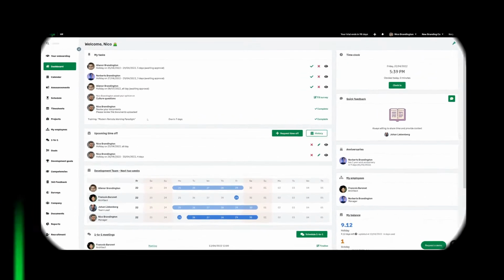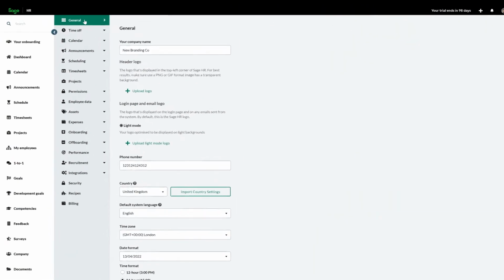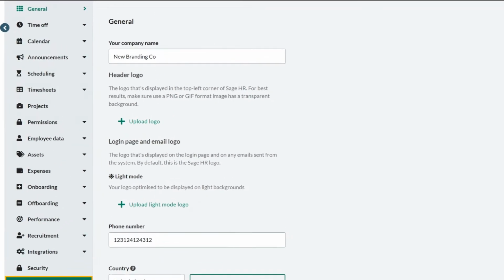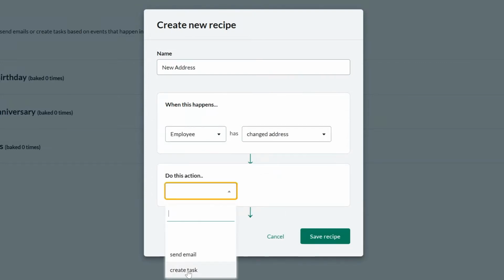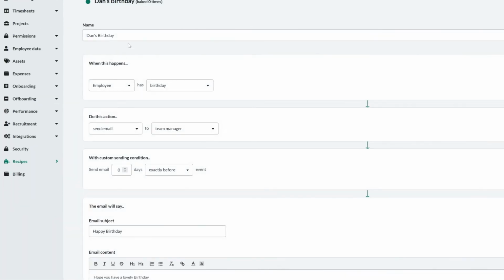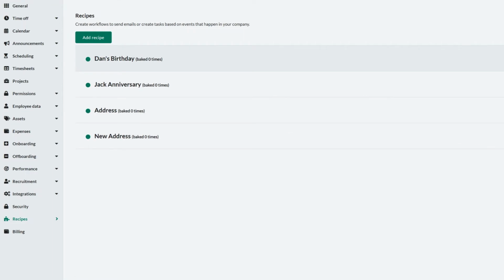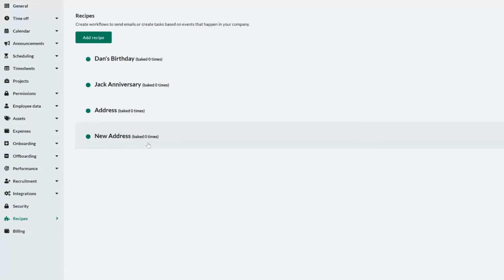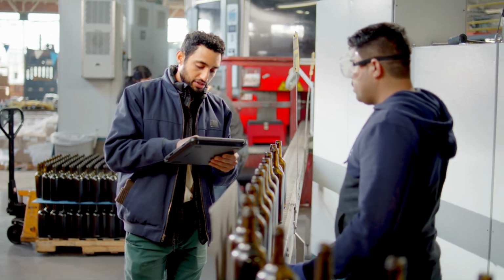HR Workflow builder - Sage HR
Make company life run extra smoothly by creating custom workflows. Called recipes, these get triggered by defined actions, then named employees are notified. All automatically.

To enable you to create a new recipe,

you can choose events related to the Sage HR modules, such as core HR…

expenses, time-off and recruitment.

For example, if an employee has changed address, you can notify the team manager by email.

You can also create a recipe for task that recurs on a certain day of the month, or to remind a manager to greet a colleague on their birthday, or welcome them back after absence, or to send an email about events associated with their children…and lots more.

You’re free to create a custom recipe, too, for example, to notify a manager two weeks before a new employee’s probationary period ends.

Custom Workflows on Sage HR. Try it for free – now!